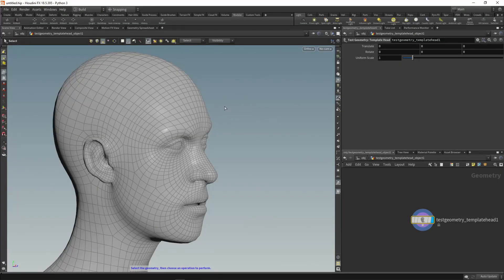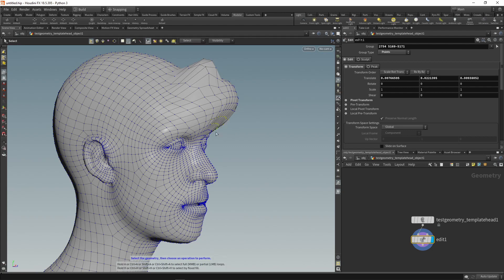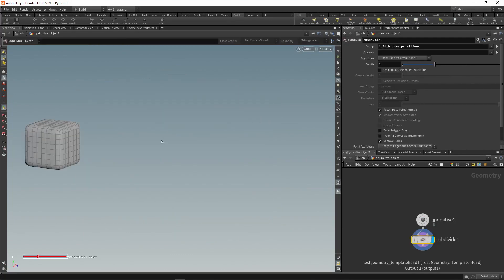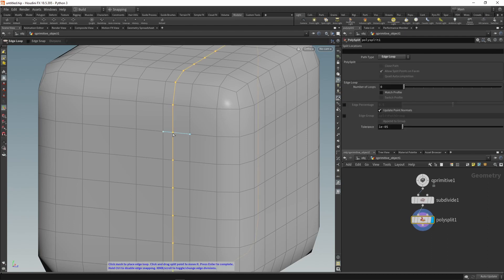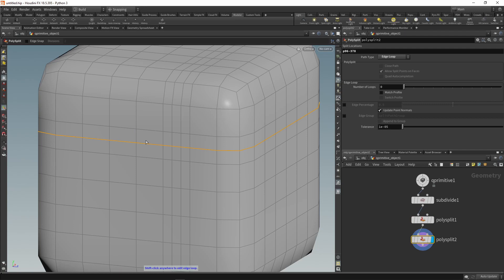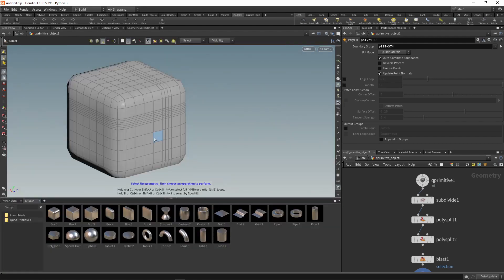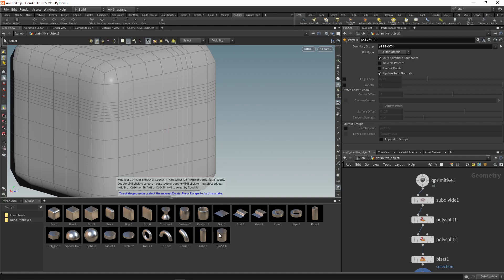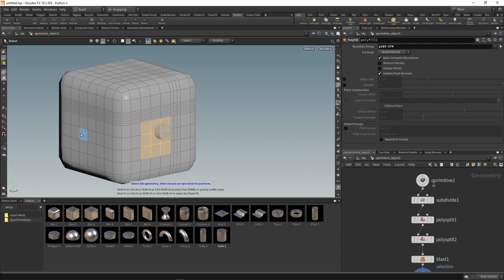Modeler basics. Part 2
In this video, I'll explain how the mouse wheel can be used to speed up the modeling process.